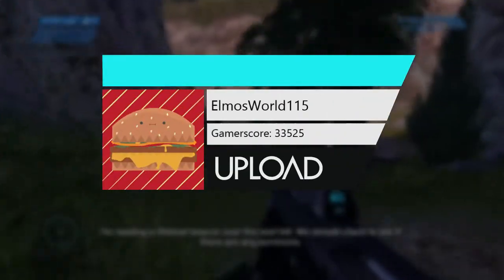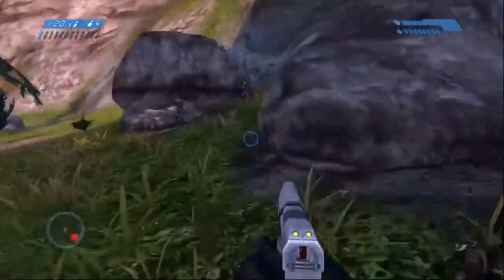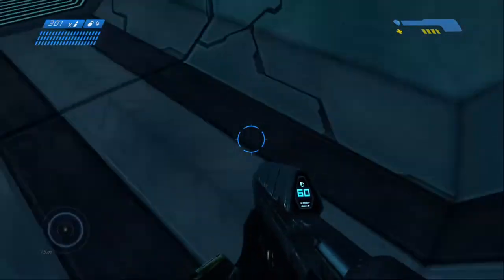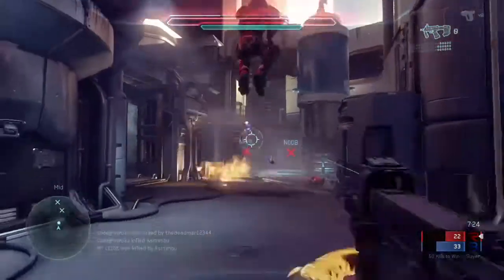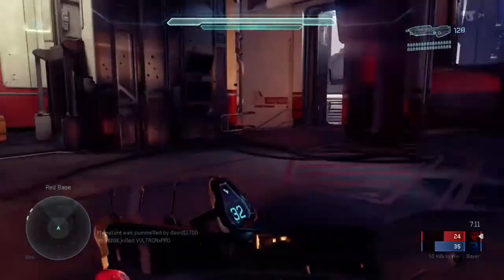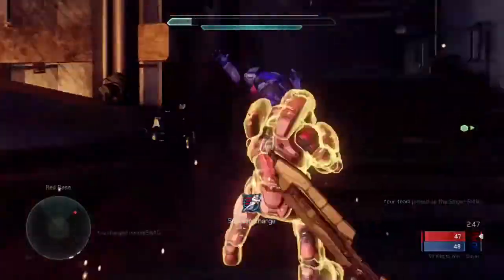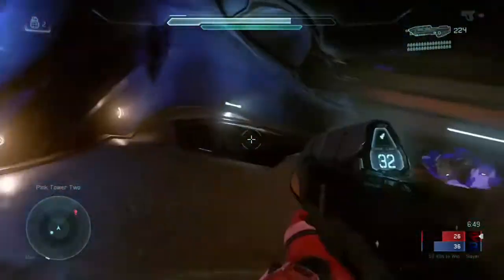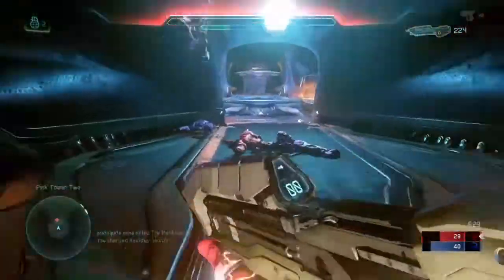halo MCC and halo 5 beta clips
haloMCC/5beta clips